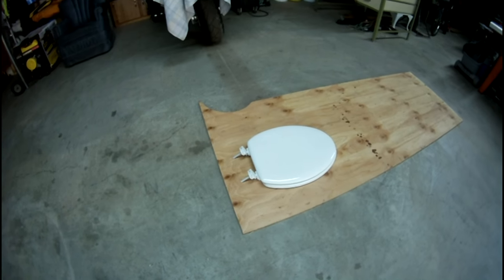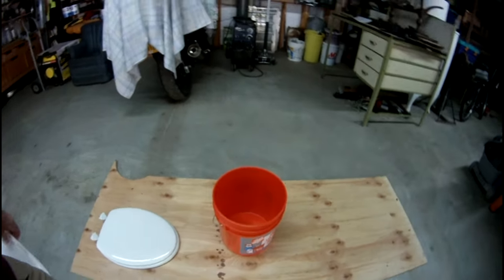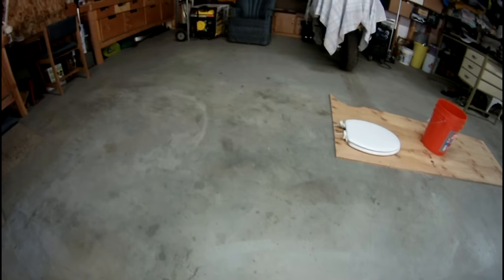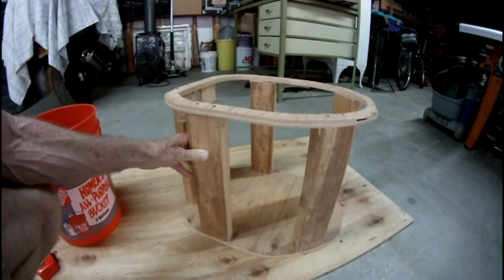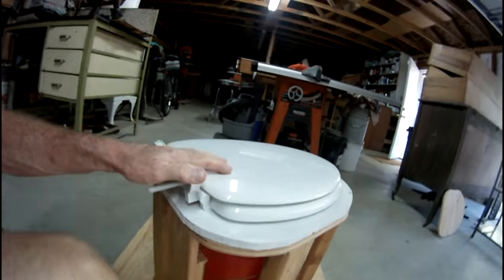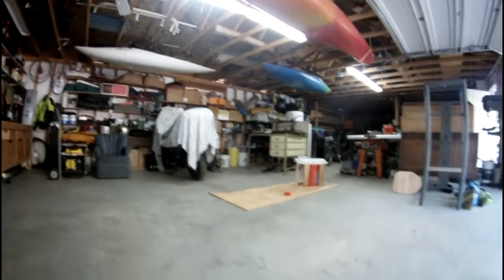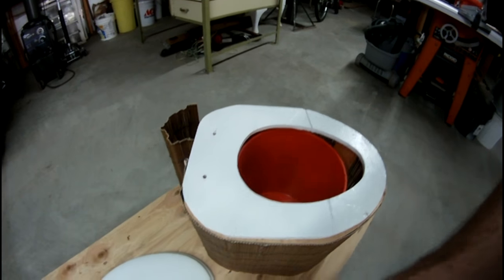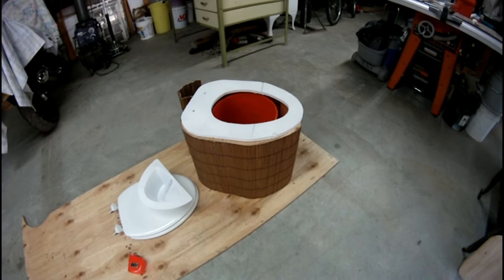Make Your Own Portable Toilet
How to build a portable toilet.  I spent about $35 on supplies to build this portable toilet and honestly, although it's a little more expensive, it might be easier to just buy a porta-potty.  But for those who want to compost humanure this could be a good way to go since it's the same height as a "normal" toilet and would fit anywhere one of those would.  The composting would have to be done in a compost pile though - this toilet probably wouldn't be suitable to compost within the toilet itself.

Also, for those who live in areas where porta-potties are not available for purchase this would be a way to make your own.

Supplies needed:

1/2 inch (12 mm) plywood
8 foot 2 x 4
Toilet seat
Wood blind for small window
5 gallon bucket
Urine collector or diverter
Deck screws